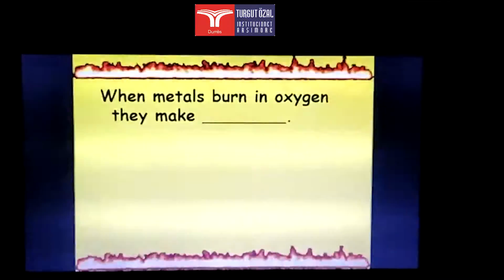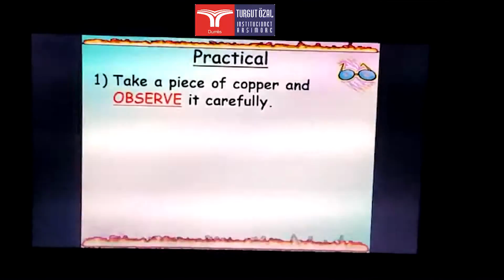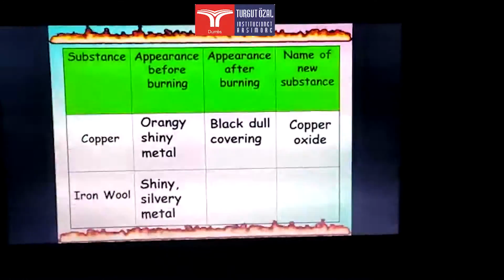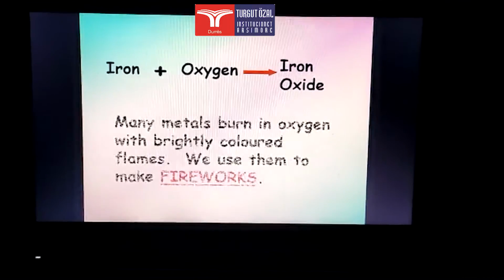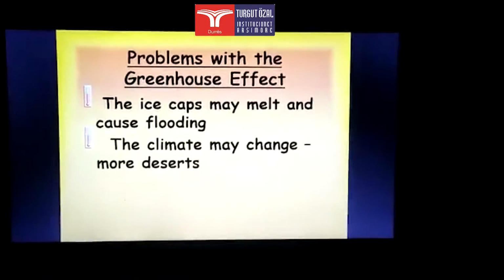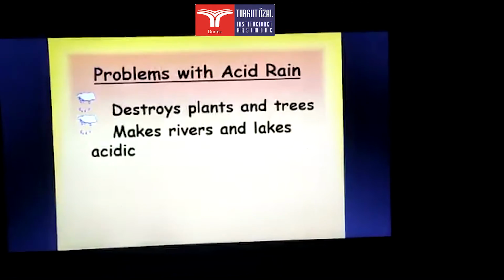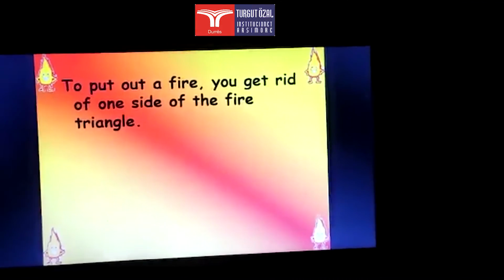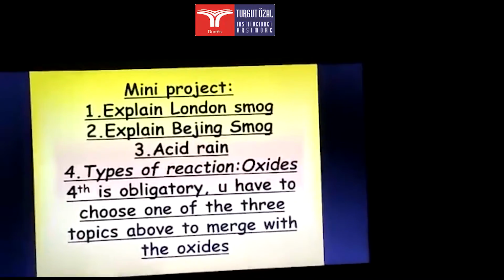Orë mësimi në lëndën e kimisë për klasën e VIII-të